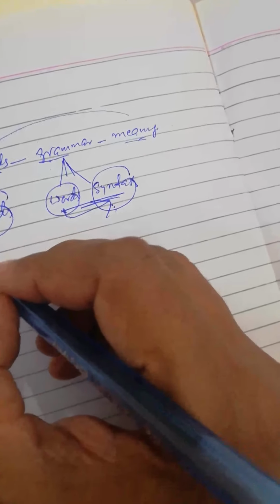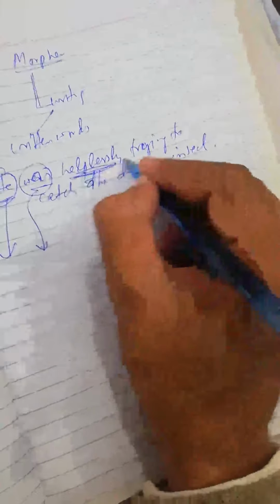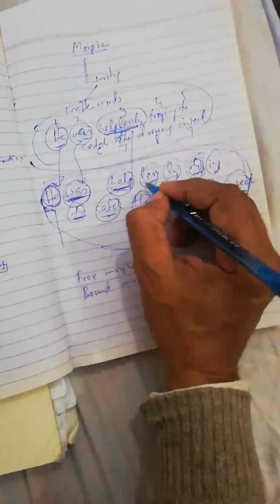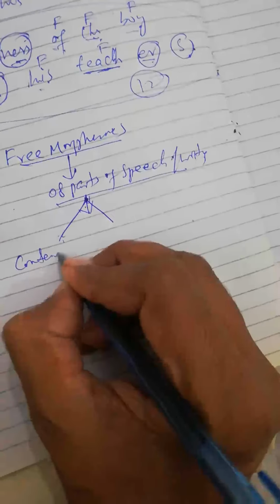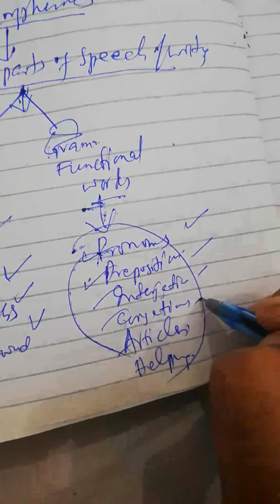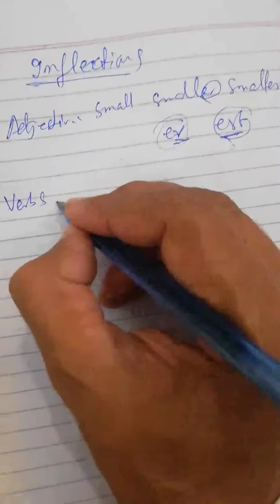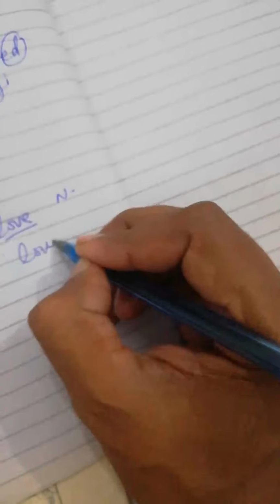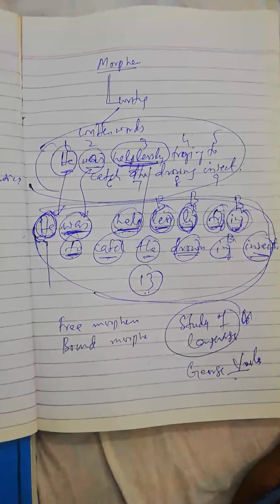Linguistics - Morphology - Part 01